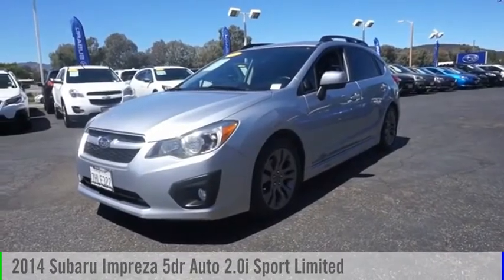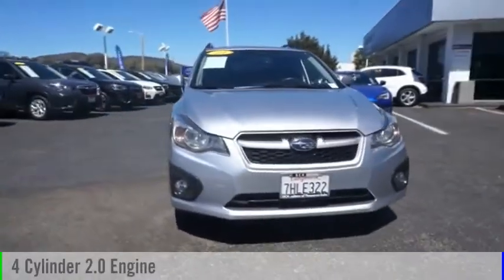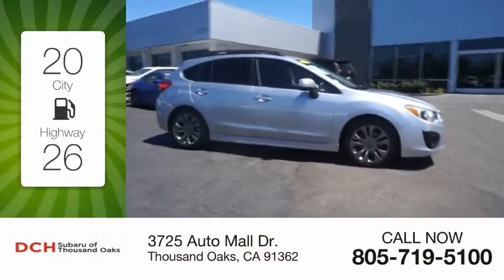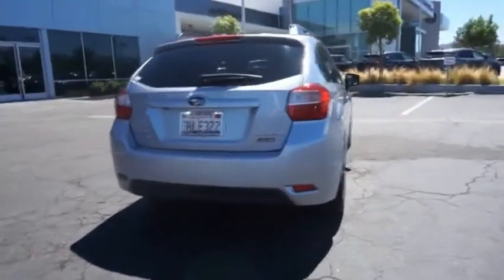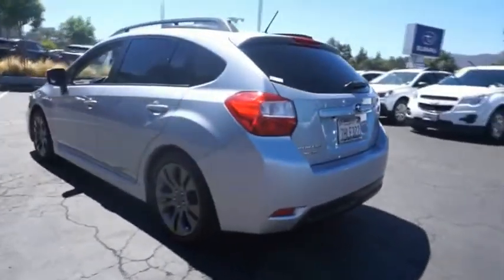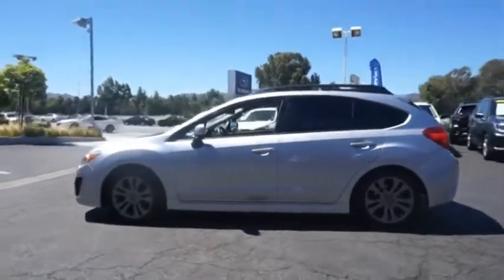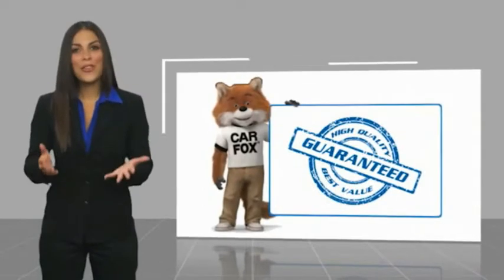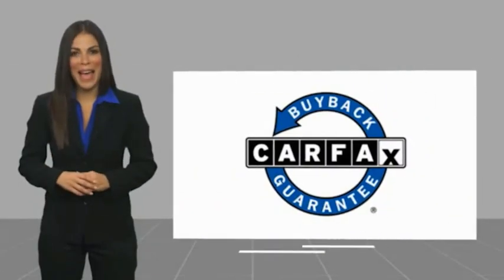2014 Subaru Impreza E8300066A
2014 Subaru Impreza 5dr Auto 2.0i Sport Limited

3725 Auto Mall Dr.

EPA 36 MPG Hwy/27 MPG City! 2.0i Sport Limited trim. Heated Leather Seats, iPod/MP3 Input, Back-Up Camera, Aluminum Wheels, All Wheel Drive. KEY FEATURES INCLUDE: Leather Seats, All Wheel Drive, Heated Driver Seat, Back-Up Camera, iPod/MP3 Input EXPERTS ARE SAYING: The rear seat is one of the roomiest in the segment, making this Subaru suitable for small families. Cargo space is also generous. -Edmunds.com. Fuel economy calculations based on original manufacturer data for trim engine configuration. Please confirm the accuracy of the included equipment by calling us prior to purchase.